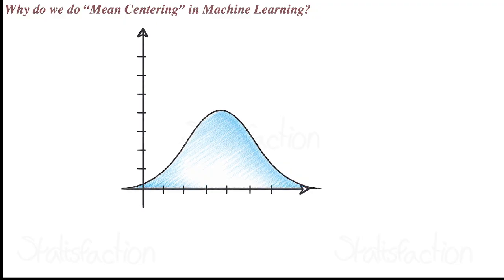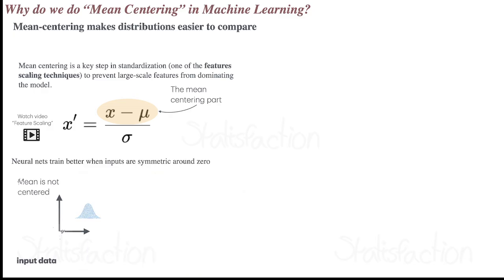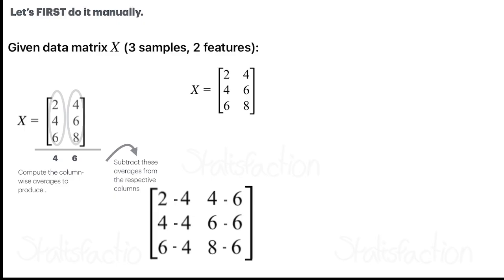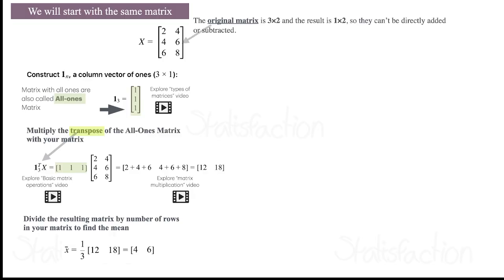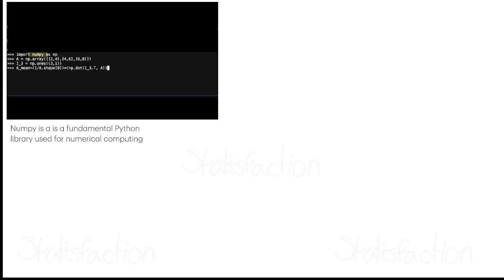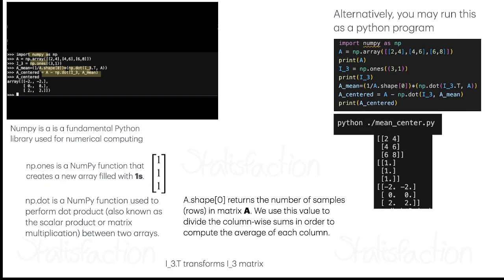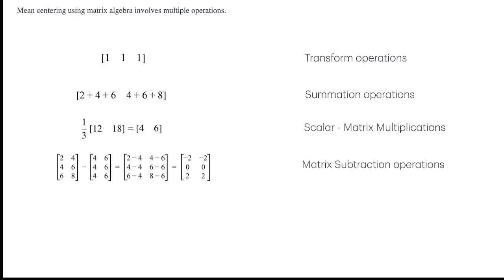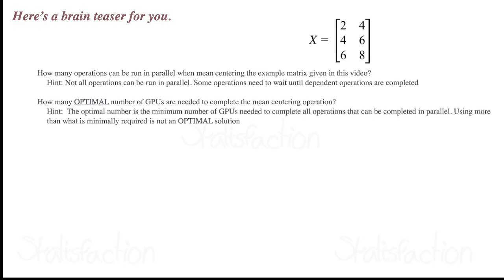Mean Centering: Aligning Data for Better Machine Learning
Ever wondered why machine learning models like their data “centered”?
This video explains mean centering using intuition, visuals, and real-world ML examples—showing how aligning data unlocks better learning and cleaner comparisons.